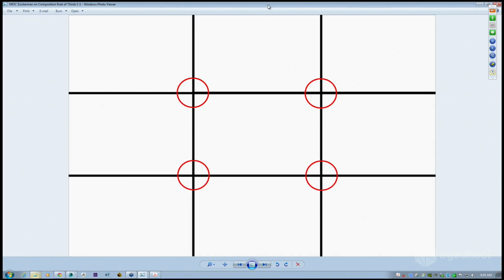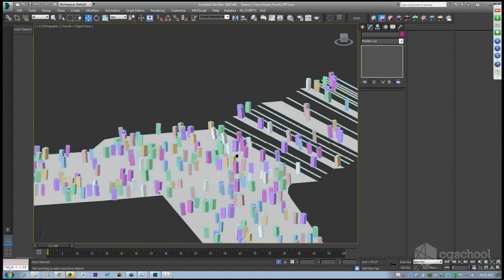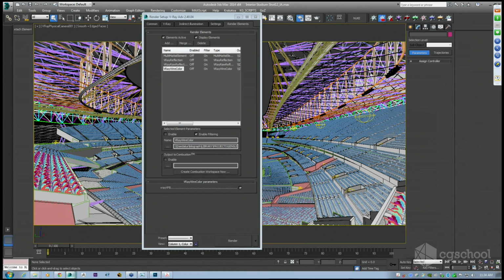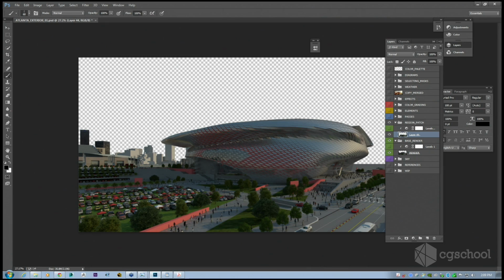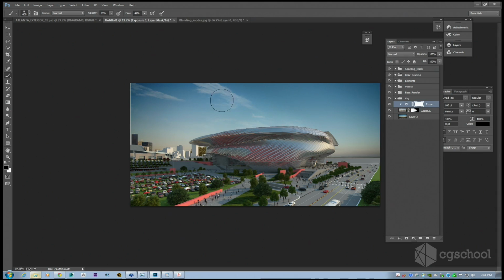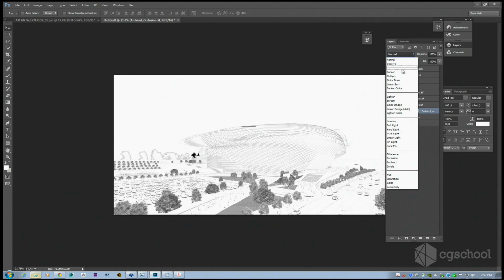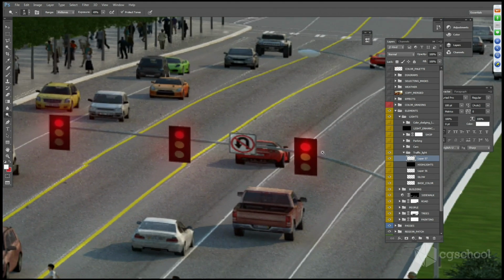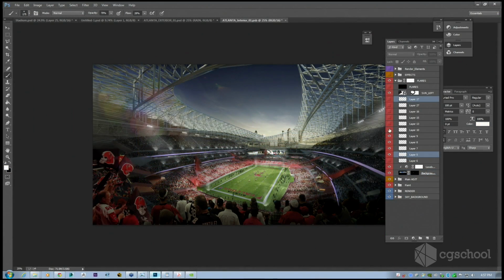Kilograph Day 1 San Francisco Presentation - Long Form Promo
*** To view all the details and purchasing of this Masterclass, please go

OBJECTIVE:  Creating a 3D Football Stadium with Crowds

0:00 - Principals of Composition
2:43 - Clay Renderings / Pre-visualization in 3ds Max
4:42 - Rule of Thirds
6:43 - 3D Camera Aperature
9:15 - 2D / 3D People & Vegetation population with Forest Pack Pro (using 3ds Max)
15:29 - Multi-matte with V-Ray
20:16 - Enhancing Stadium / Post Processing with Mattes / Passes in Photoshop
33:03 - Adding Elements to your Render to Complete the Scene Composition
34:43 - Enhancing Traffic Lights
40:17 - Recreating Suset Shot to a Rainy Shot
43:23 - Enhancing Stadium Lights & Foreground People